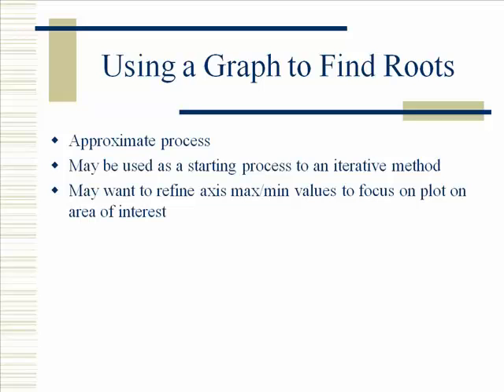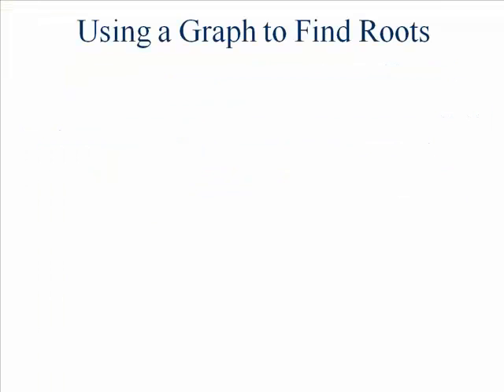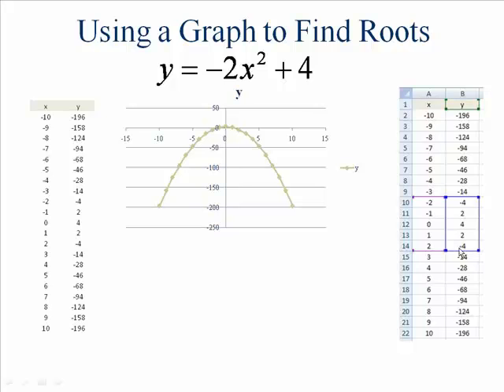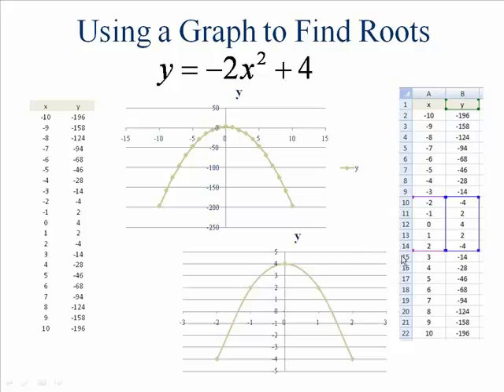Iterative Solutions Using a Graph to Find Roots